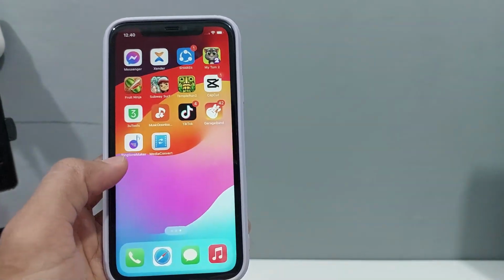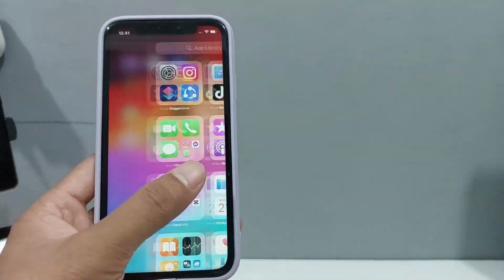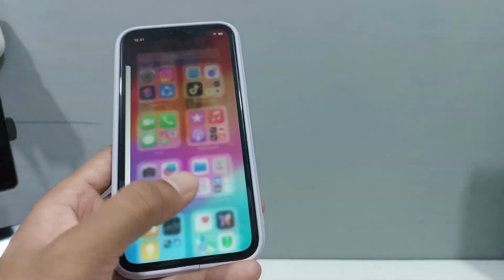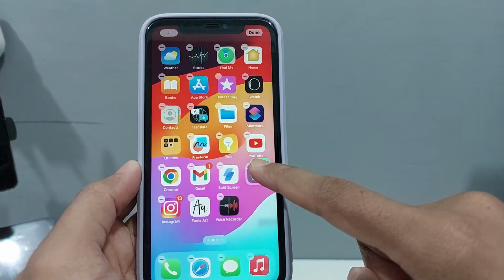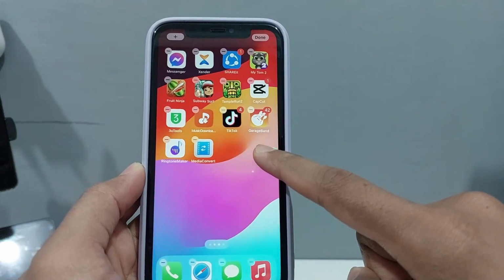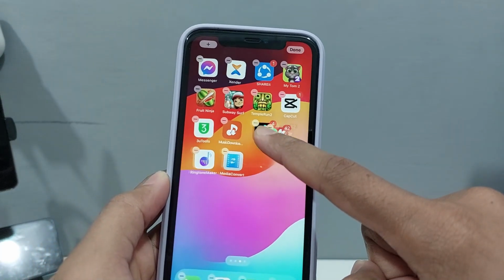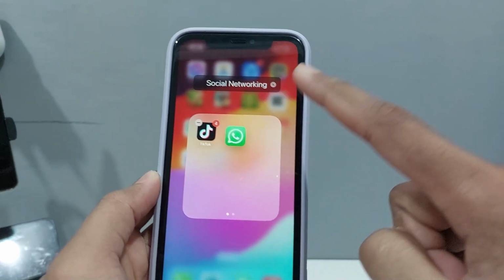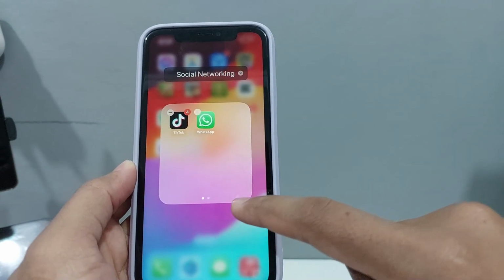How To Create a New Folder On iPhone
In this video I will share with you, How To Create a New Folder On iPhone. Watch this video until the end, so you understand it, pay attention to what I click on in this video.